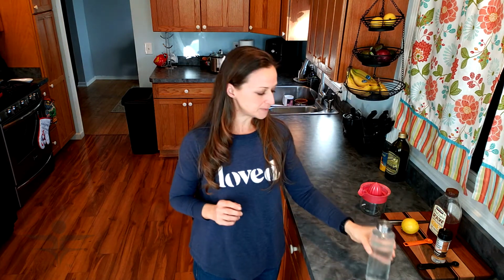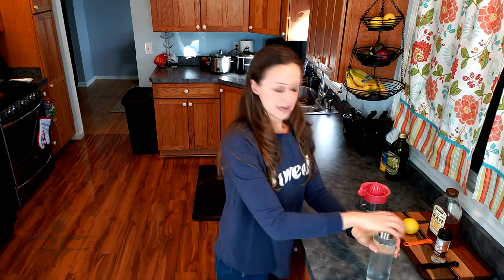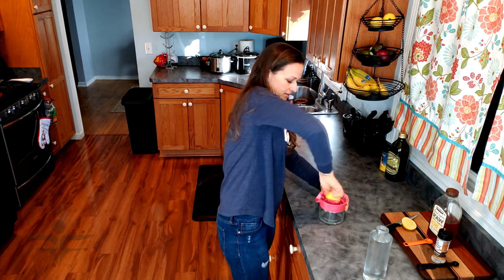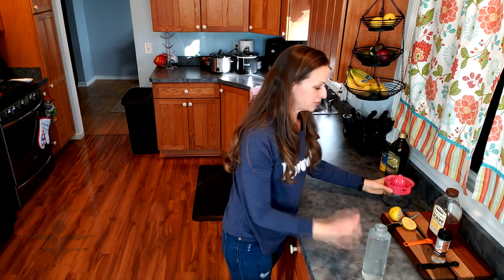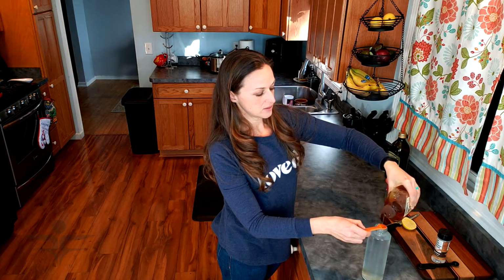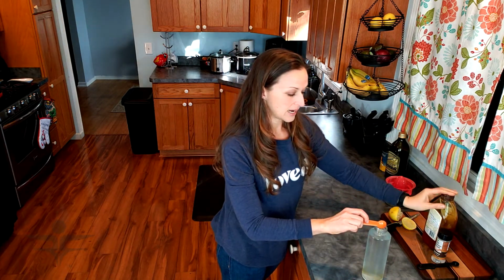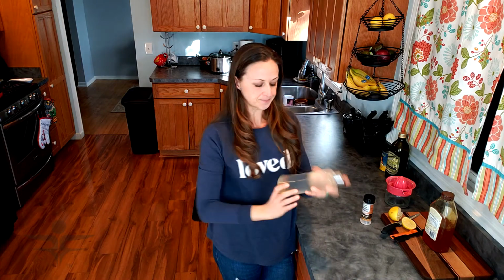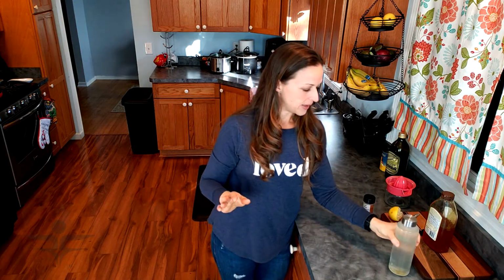Forking Made Easy: Homemade Electrolyte Drink